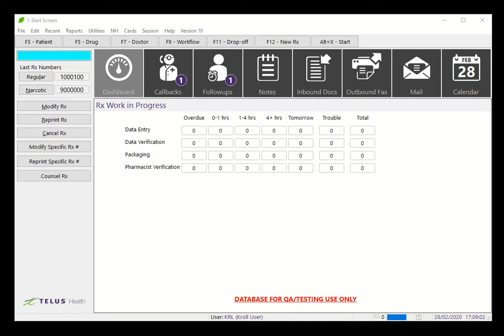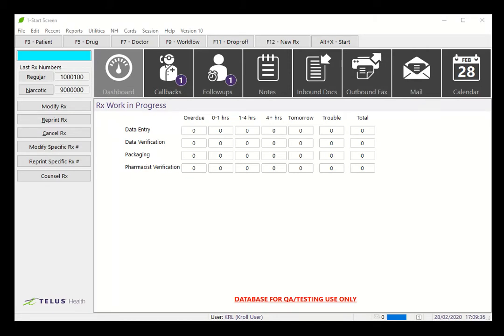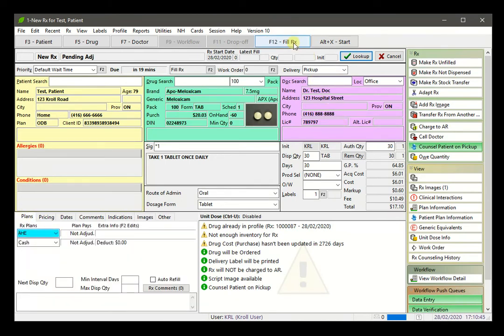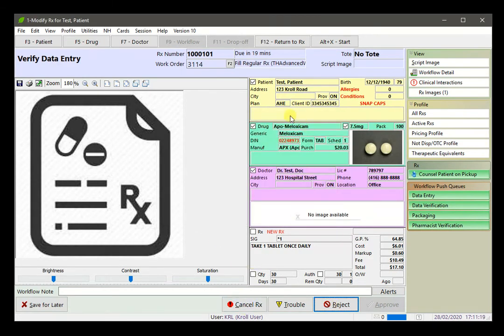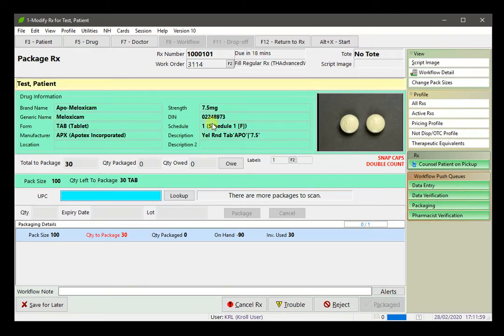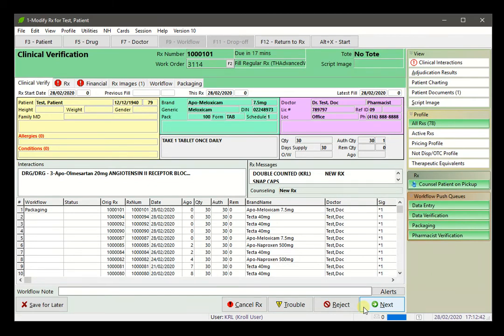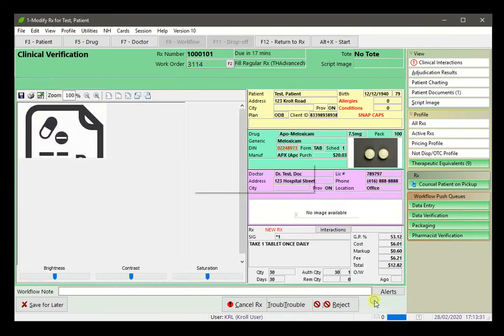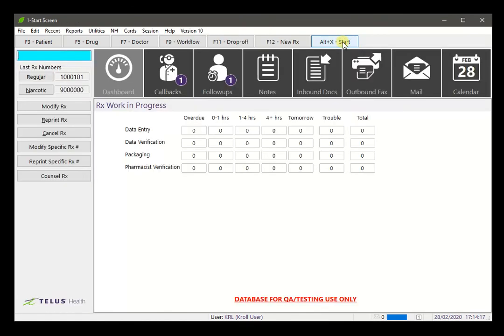Kroll pharmacy management solution: Workflow Option #2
The next step up from our basic package that includes all the same queues as Workflow Option#1 with the addition of Data Verification. This added queue allows users to detect and correct data input errors before adjudication and/or label generation.